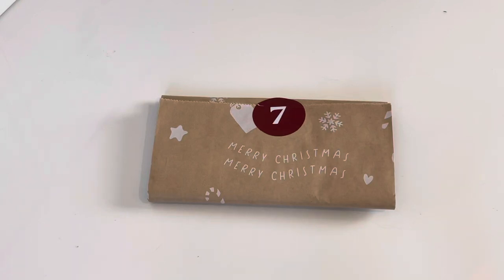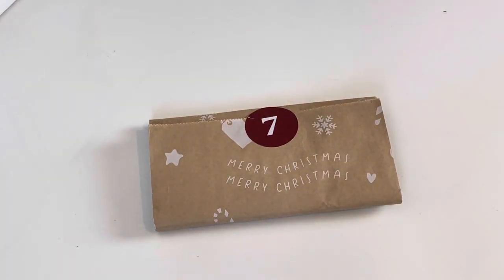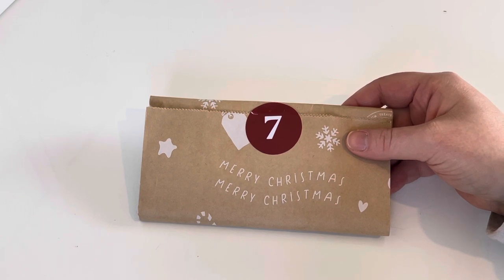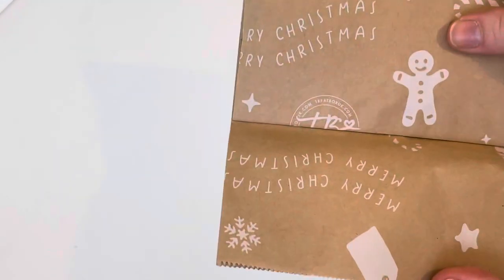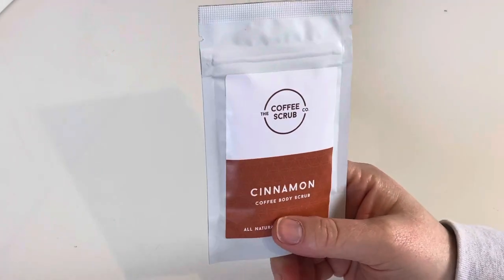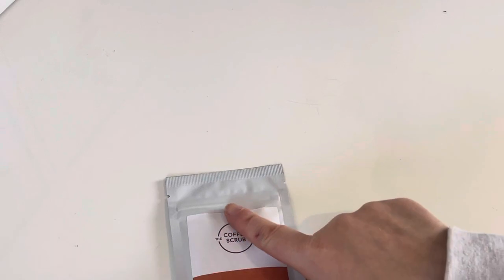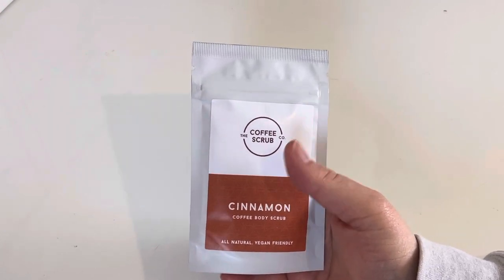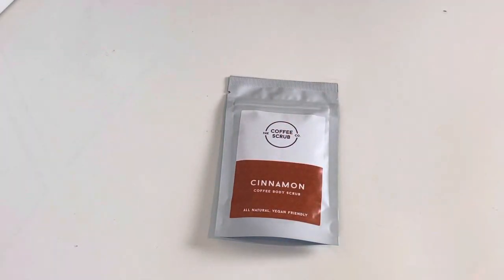Treatbox UK Advent Calendar - Day 7 (280)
Treatbox UK Advent Calendar - Day 7 (280) *more info below*

My name is Melanie and I do a variety of videos.

Todays video is Day 7 of my 2023 Treatbox UK Advent Calendar.
I like and will use the contents of todays bag.

Did you get an advent calendar?

I hope you are having a great Thursday!